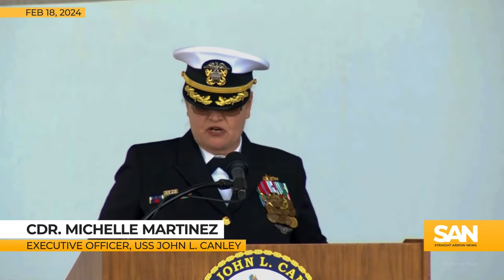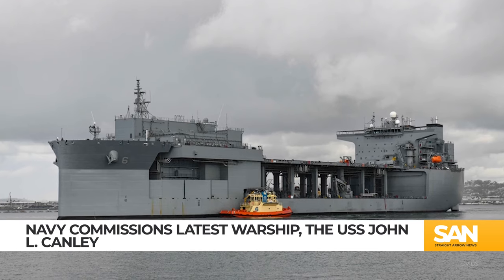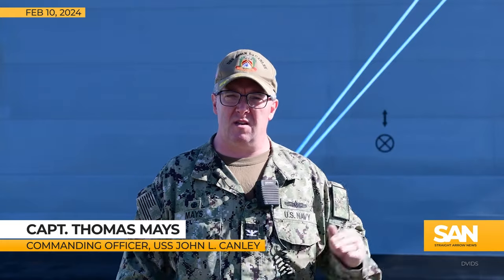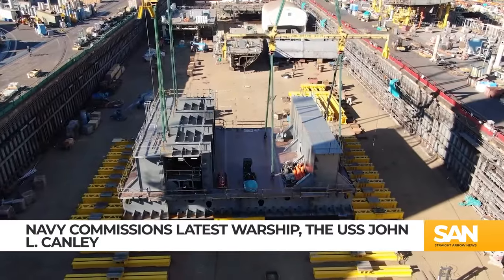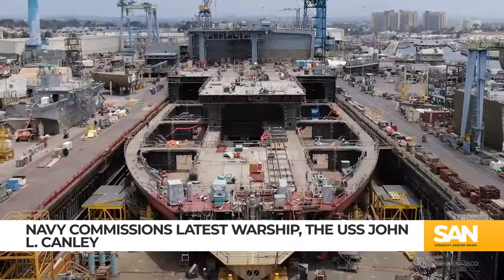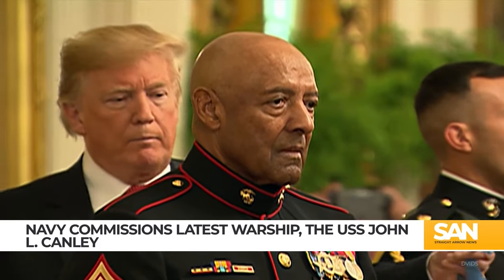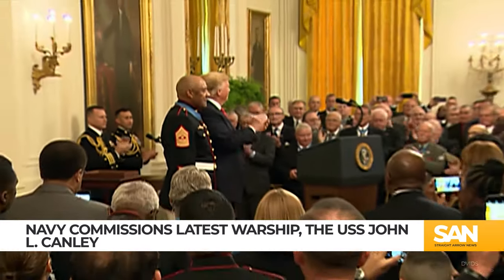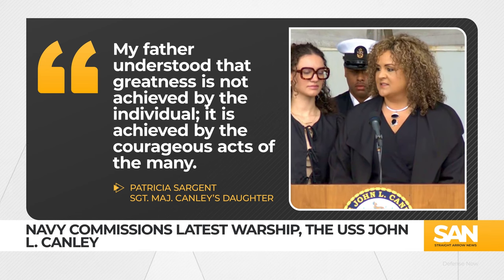Navy commissions latest warship, the USS John L. Canley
The Navy commissioned the USS John L. Canley, its newest warship, in a ceremony held in Coronado, California, on Feb 17. The 784-foot Expeditionary Sea Base class ship serves as a flexible tool for a broad spectrum of maritime operations, according to the Navy.